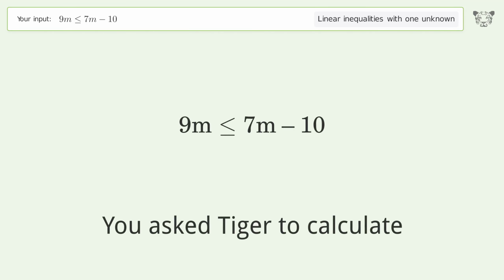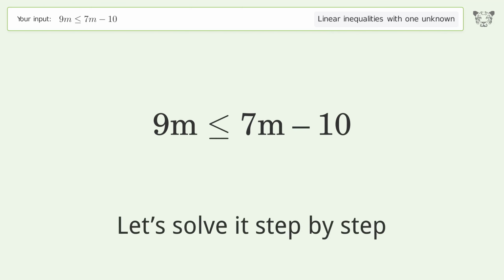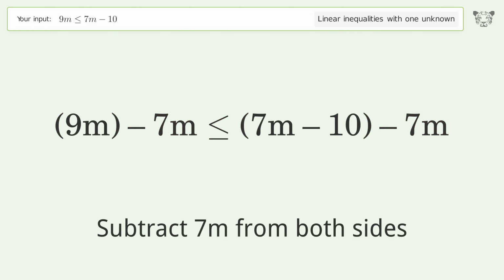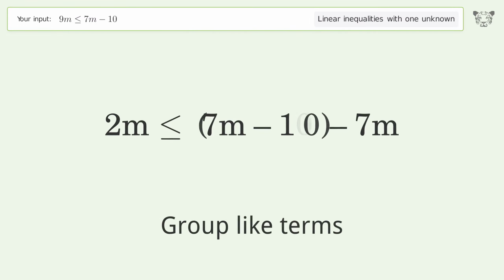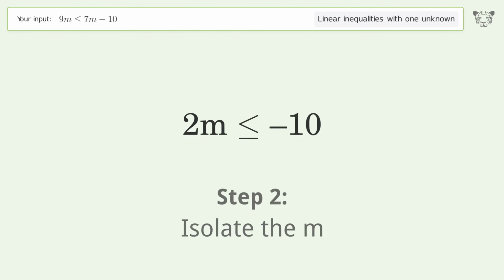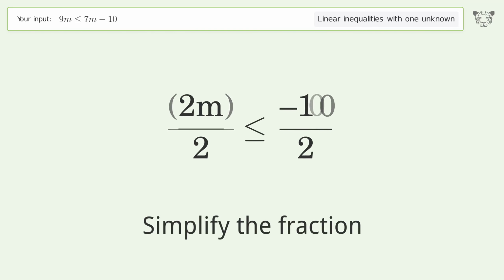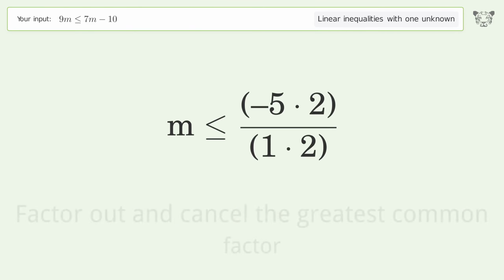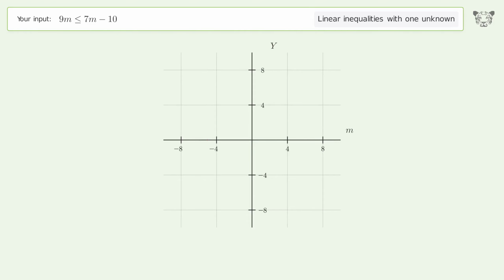Solving Linear Inequalities: 9m is Smaller Than or Equal to 7m-10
Struggling with 9m is Smaller Than or Equal to 7m-10? Watch our step-by-step video on Tiger Algebra to master this linear inequality effortlessly. Also, check out for more tips and tricks